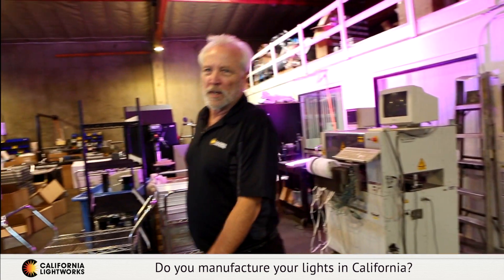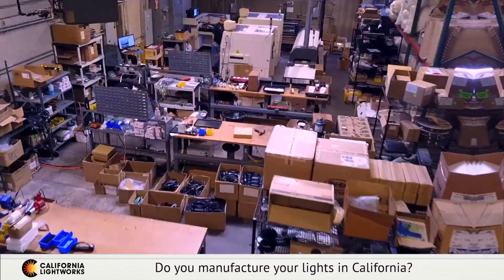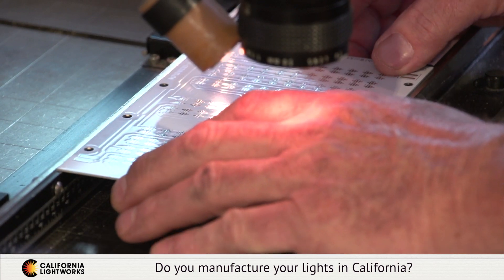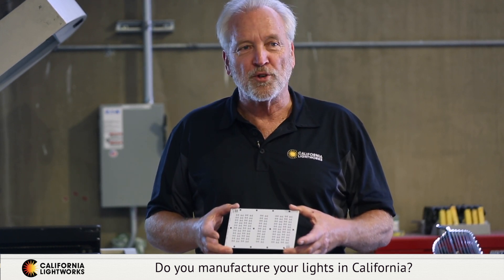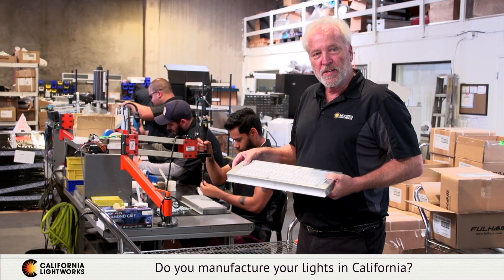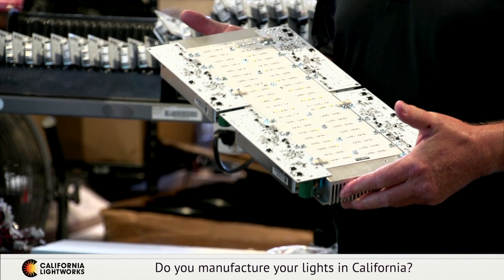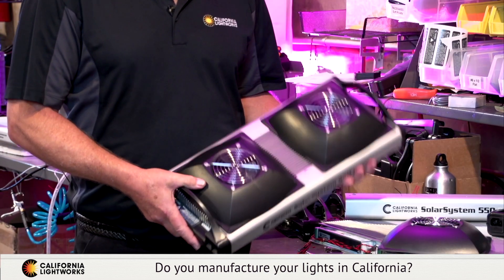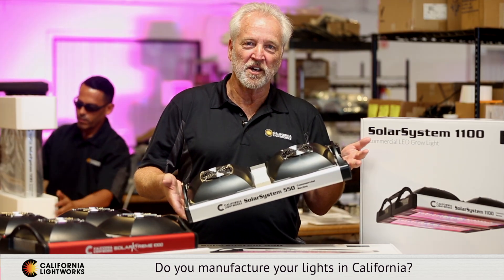California Lightworks Factory Tour - FAQ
Since 2008 California Lightworks has been a pioneer in advanced technology LED lighting for horticulture. All products are designed, manufactured and supported in our Southern California factory and we stand behind every product we have ever made. From small scale home grow to large scale indoor and greenhouse applications, we offer optimal lighting solutions.